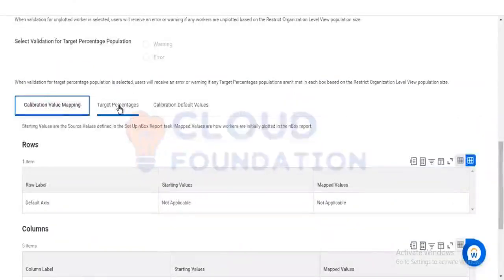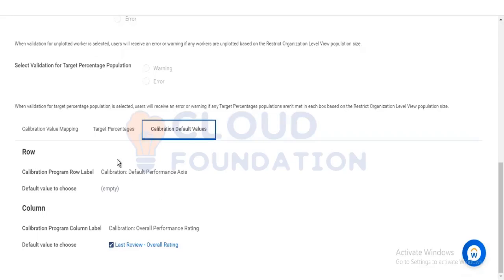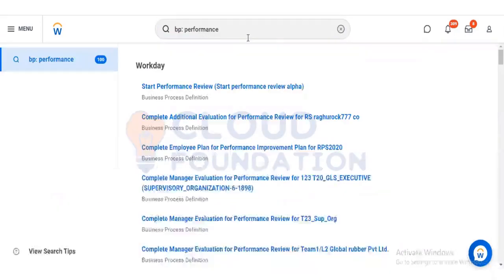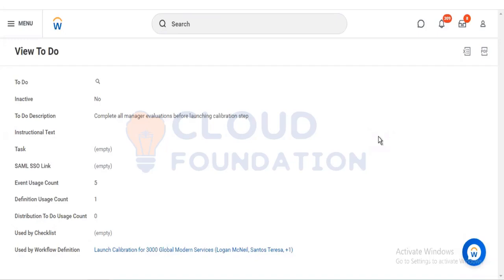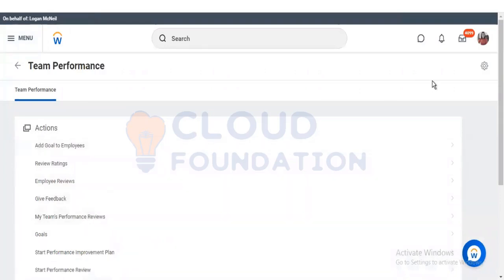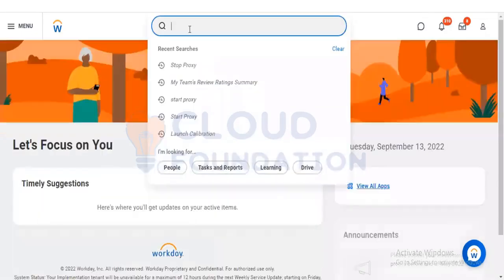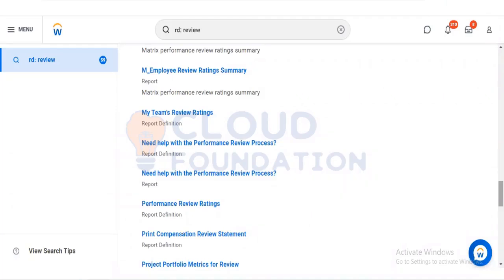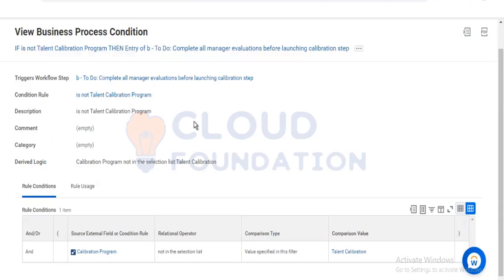11 Target percentage and Launch Calibration CloudFoundation